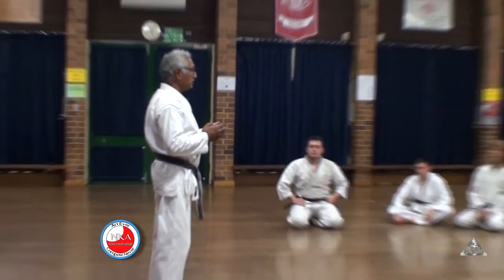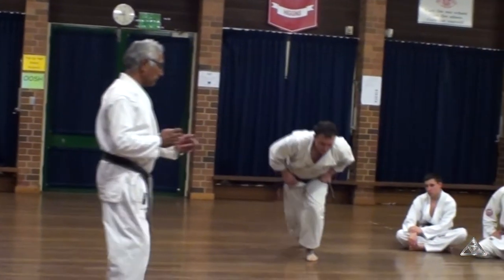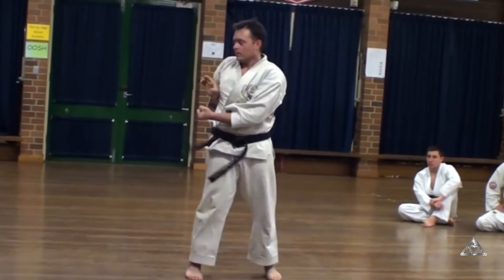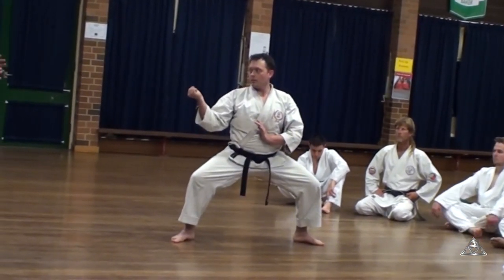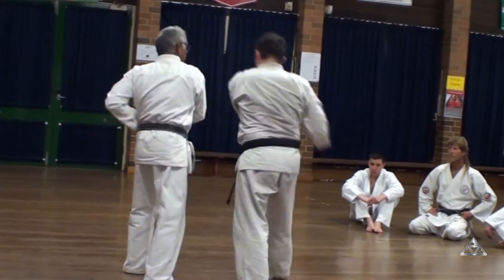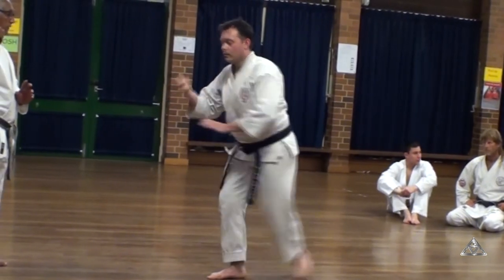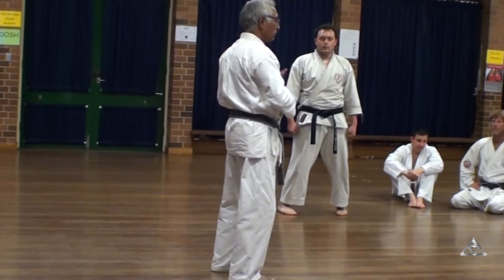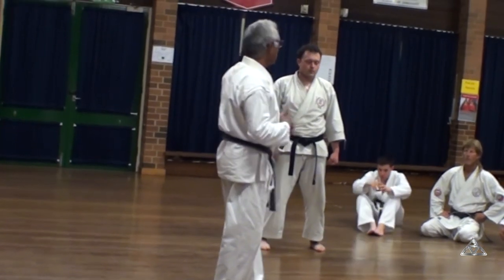Gōgen Yamaguchi's Way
Hanshi talks about the Okanawan katas and the katas of Gogen Yamaguchi Sensei.